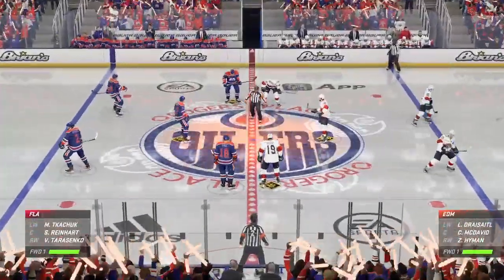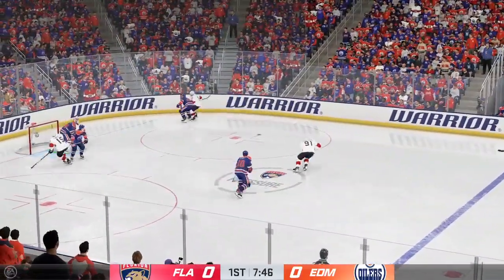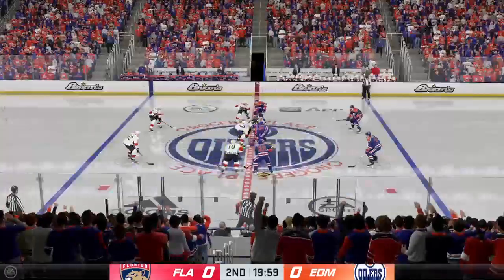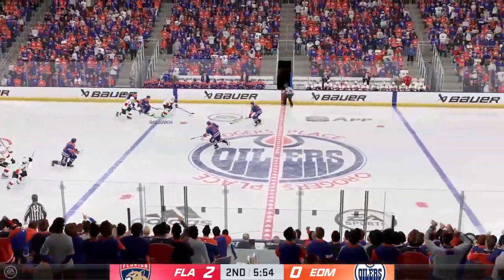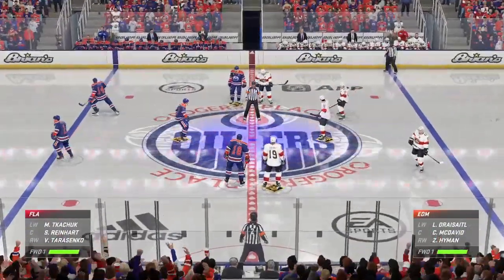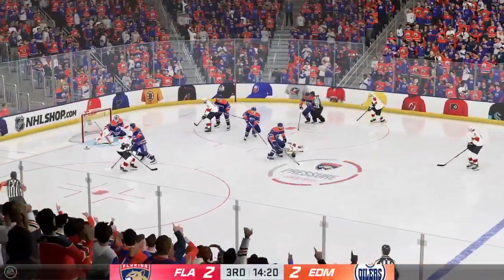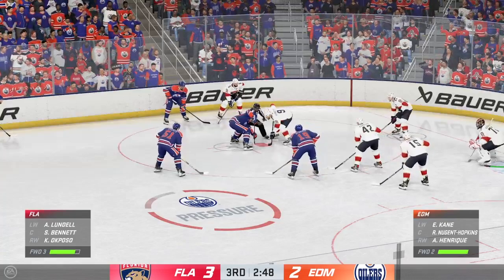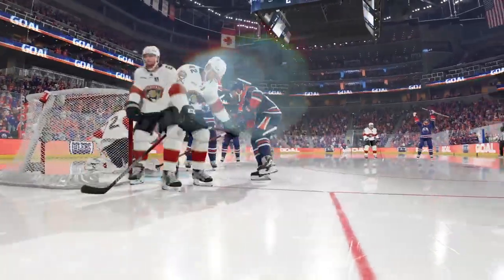nhl 24 stanley cup finals florida panthers vs Edmonton oilers game 1